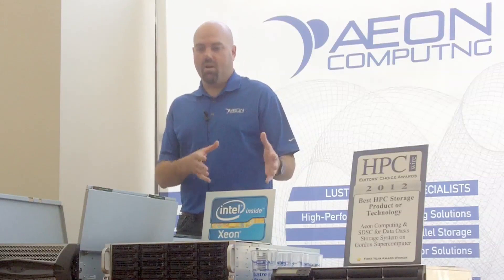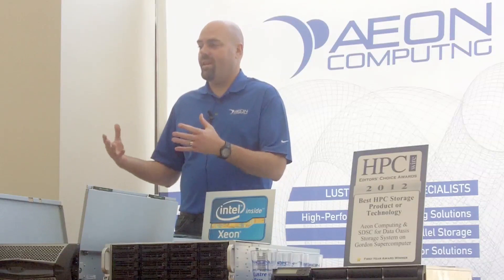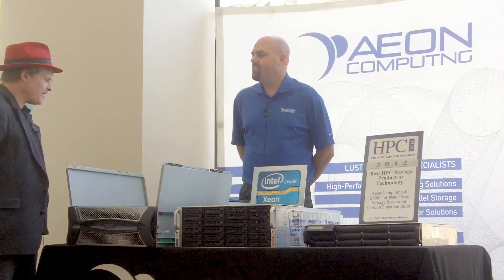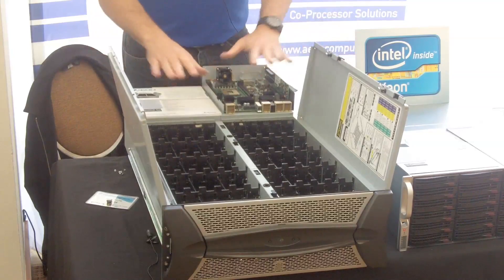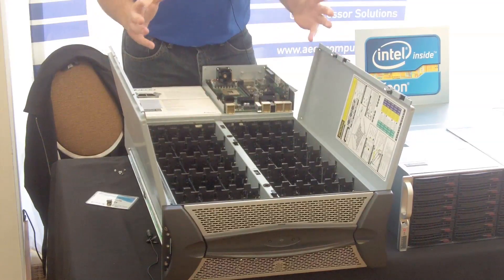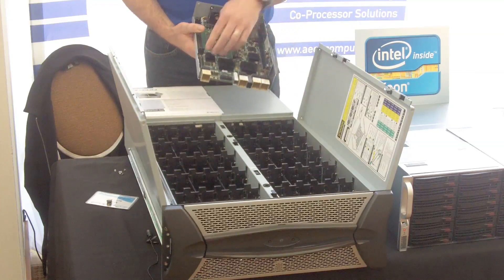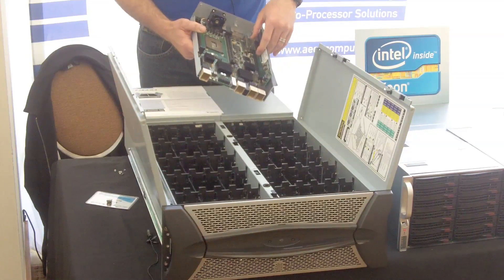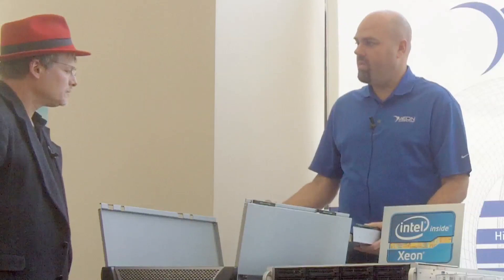Aeon Computing Showcases Intelligent Disk Arrays with Lustre and ZFS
In this video from the Lustre User Group 2013, Doug Johnson from Aeon Computing describes the company's Hydra storage arrays that marry the speed of Lustre with the HA capabilities of ZFS.

"The Hydra60 is a combination Lustre OSS (object storage server) and OST (object storage target) with two active/active failover nodes and shared storage in a single system chassis with an ultra dense 60 drive 6Gb SAS storage infrastructure. With a unified and zonable 6Gb SAS dual-ported backplane and drives the Hydra60™ can sustain a remarkable performance while providing high-availability to volumes or object storage. With external interface options including FDR Infiniband, 40/10GbE 1Gb Ethernet and supporting Linux and Lustre releases 2.x the Hydra60™ makes an excellent storage platform for Lustre performance with HA operation. The design of Hydra60™ provides an affordable, redundant and resilient storage platform by leveraging RAIDZ thereby eliminating the cost of hardware RAID controller technology."